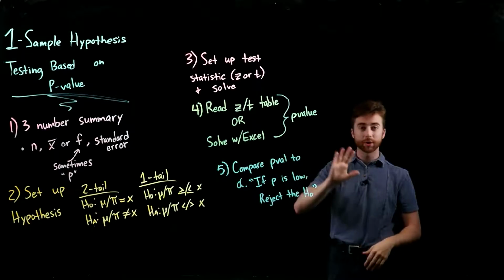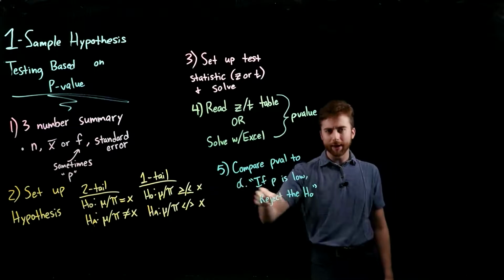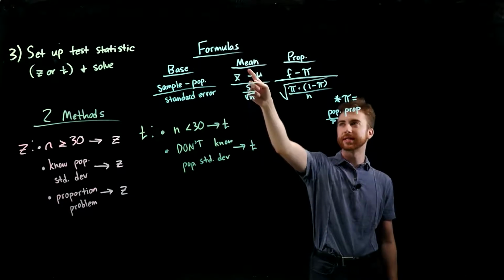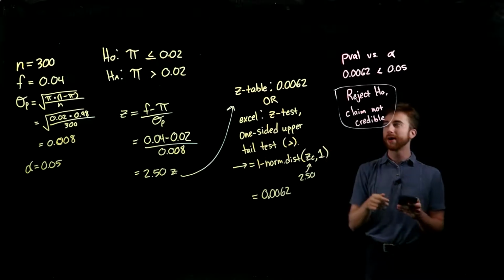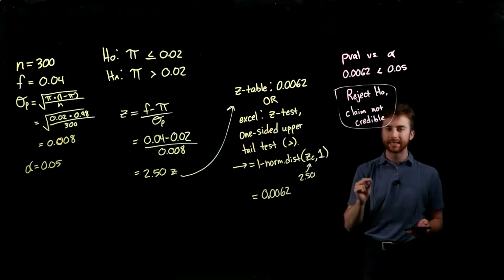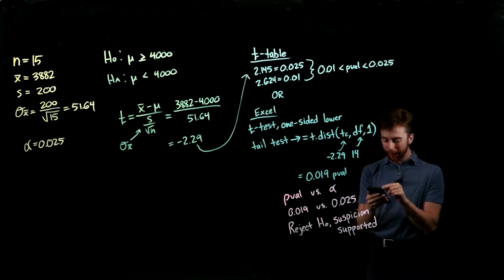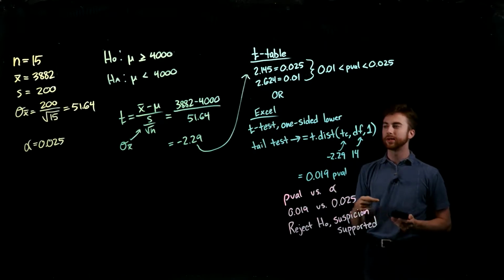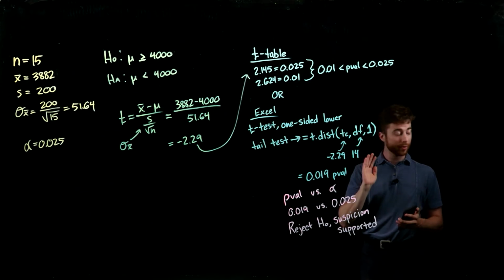Statistics - 1 Sample Hypothesis Testing Based on P-Value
How to perform a 1-sample hypothesis test from beginning to end, using either excel or t/z tables.

Throughout the video, I mention other videos I've created that discuss the nuance in particular steps in this process:

How to set up hypotheses for 1-tail and 2-tail tests (1:24):

How to read z tables and t tables to find a p-value (2:37):

How to solve for pvalues using excel (2:45)

Word problems:

(6:39)

A simple random sample of 300 items is selected from a large shipment, and testing reveals that 4% of the sampled items are defective. The supplier claims that no more than 2% of the items in the shipment are defective. Carry out an appropriate hypothesis test and comment on the credibility of the supplier's claim.

(12:24)

It has been reported that the average life for halogen light bulbs is 4000 hours. Learning of this figure, a plant manager would like to find out whether the vibration and temperature conditions that the facility's bulbs encounter might be having an adverse effect on the service life of bulbs in her plant. In a test involving 15 halogen bulbs installed in various locations around the plant, she finds the average life for bulbs in the sample is 3882 hours, with a standard deviation of 200 hours. Assuming the population of halogen bulb lifetimes in normally distributed, and using the 0.025 level of significance, do the test results tend to support the manager's suspicion that adverse conditions might be detrimental to the operating lifespan of halogen light bulbs used in her plant?